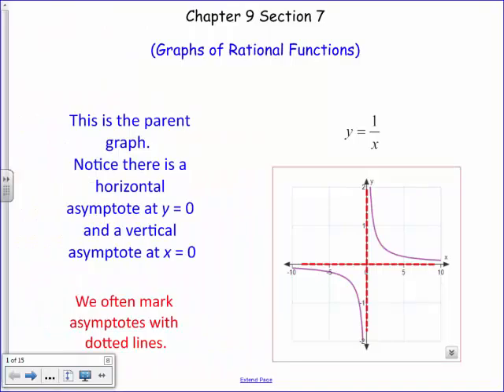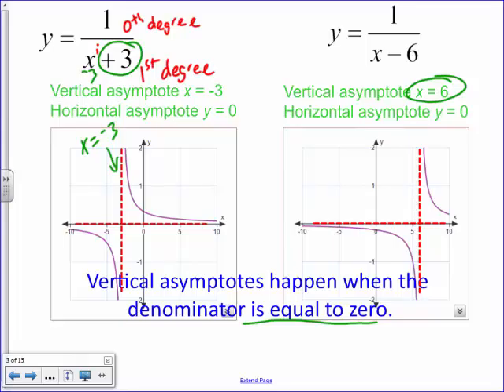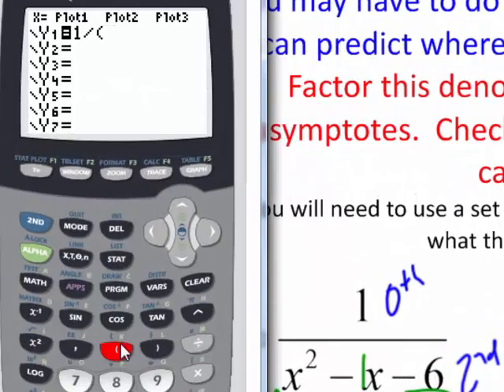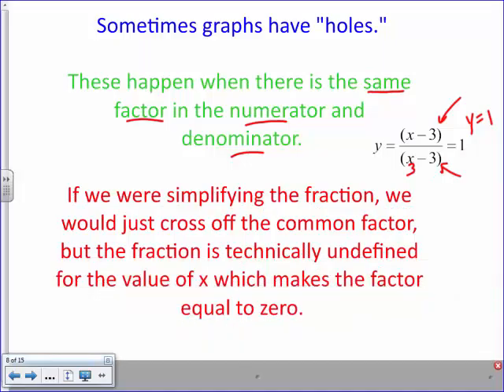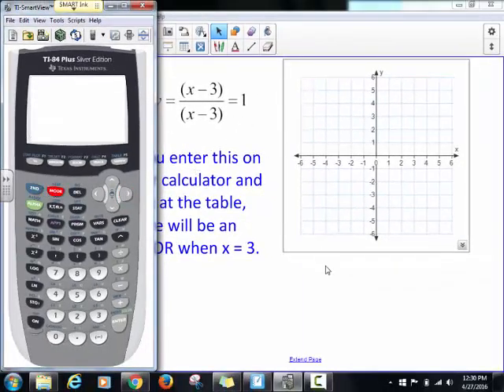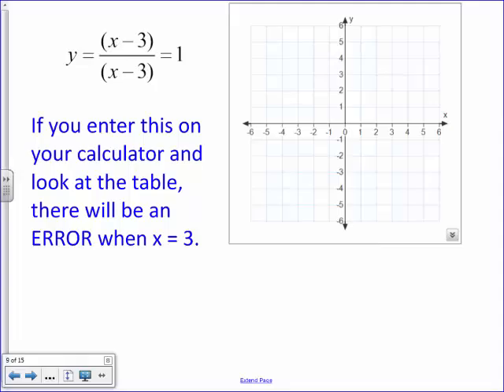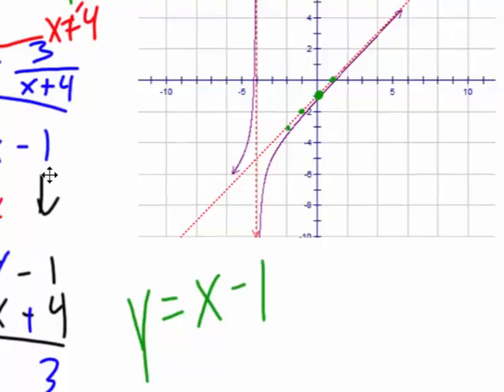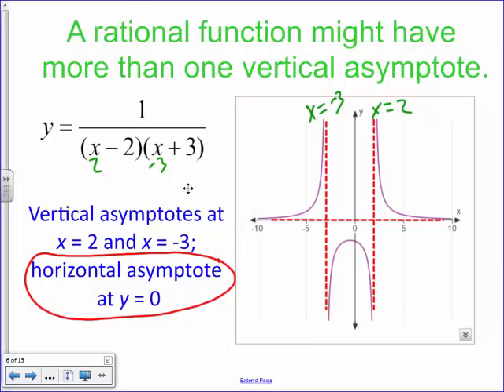Algebra II - Graphs of Rational Functions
Algebra II lesson over Graphing Rational Functions by finding the Asymptotes